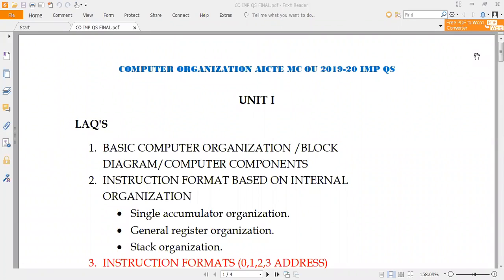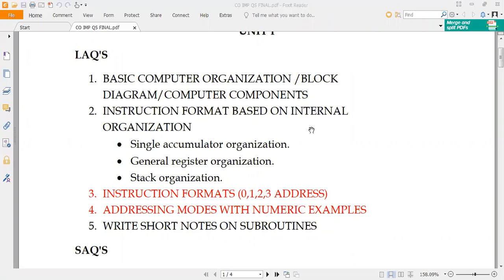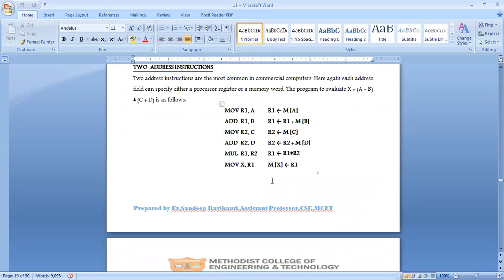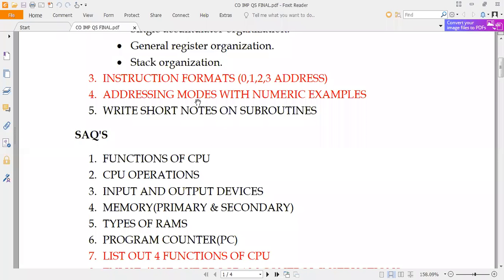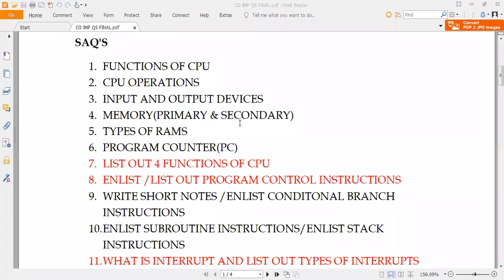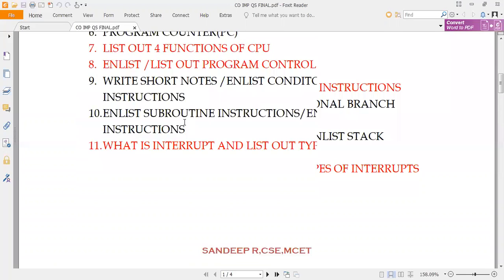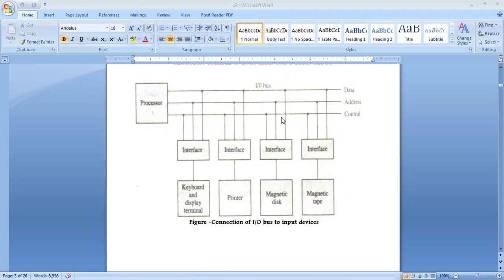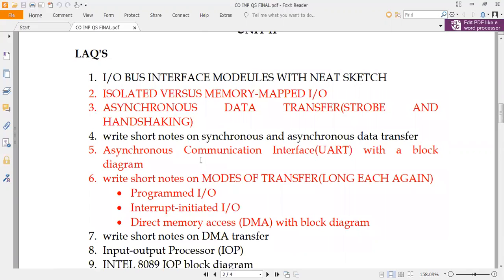Unit 1,2 Revision